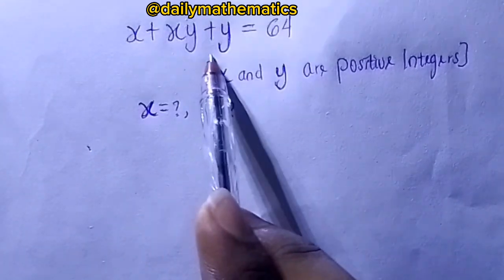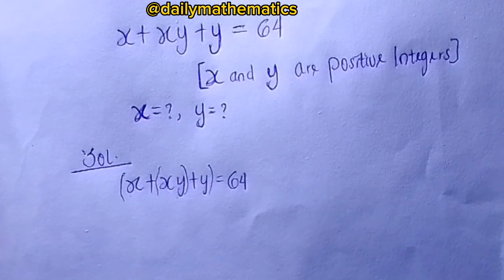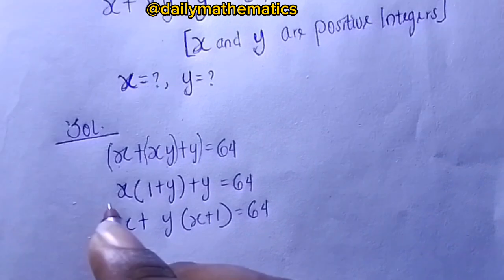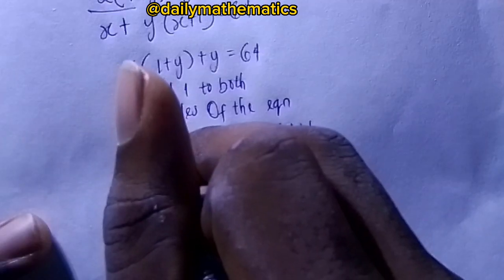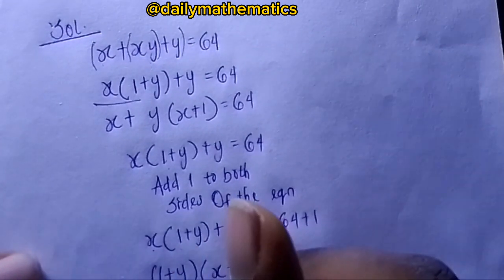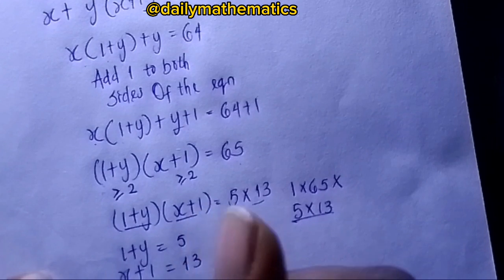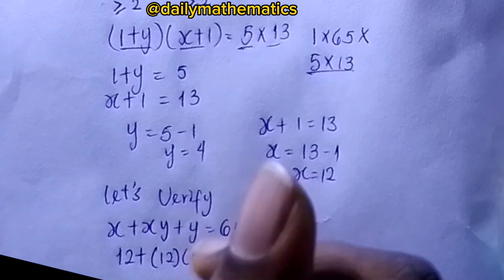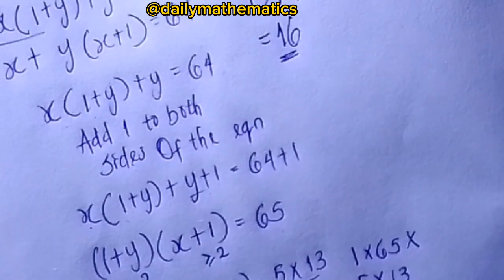Can You Solve? 🤔 | A Very Nice Math Olympiad Question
Chapters;
0:00 A Very Nice Math Olympiad Question
0:25 Factorization of 'x' or 'y' (Explanation)
4:28 Equating each bracket to the numbers at the other part of the equation, finding 'x' and 'y'
5:36 Let's Verify our answer 😉
6:38 Finding the sum of 'x' and 'y'
7:06 Conclusion